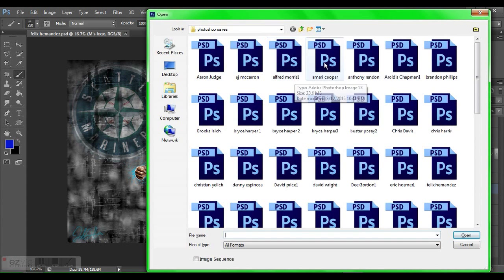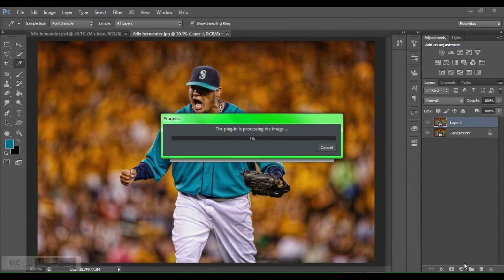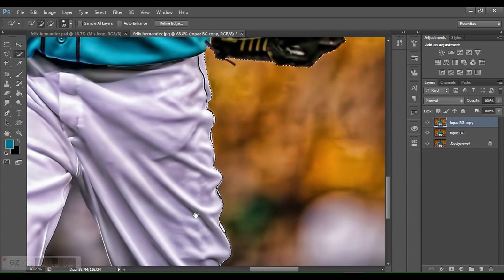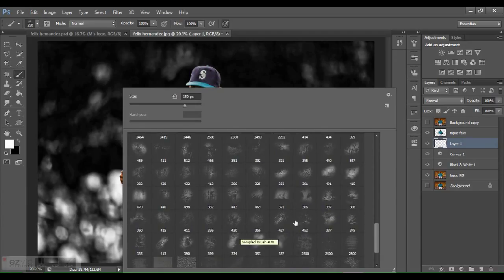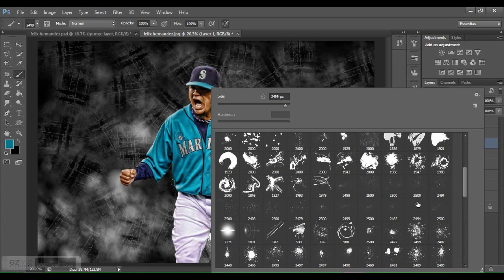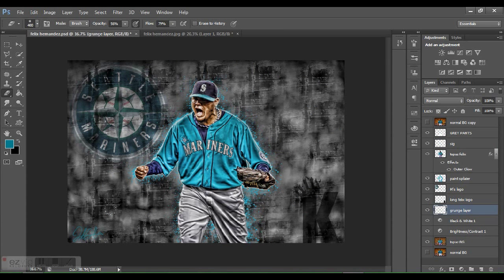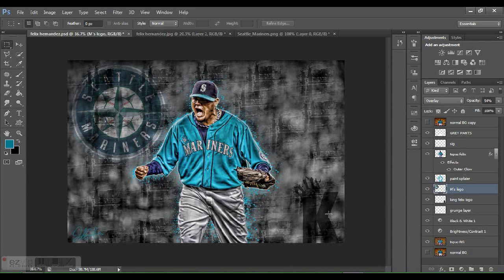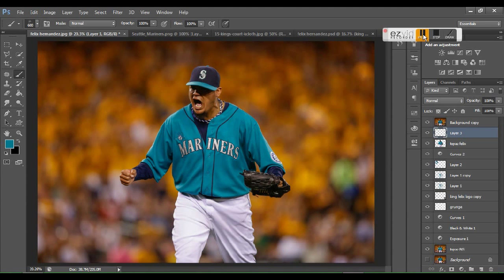felix hernandez edit tutorial photoshop cs6